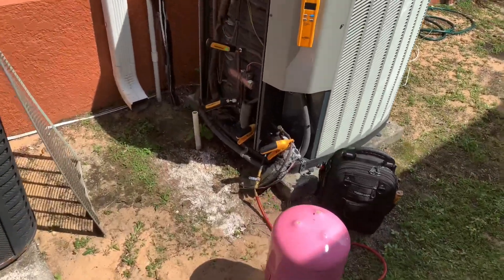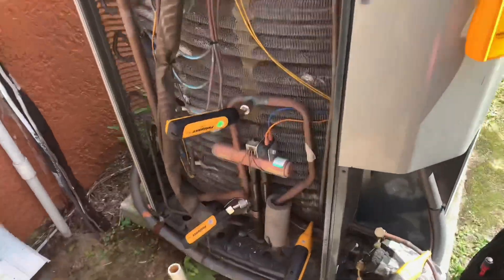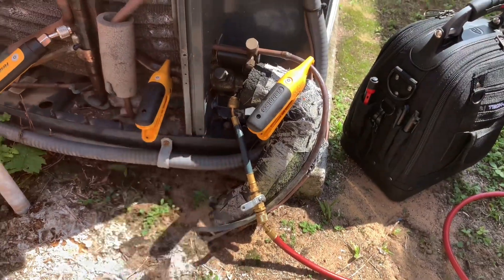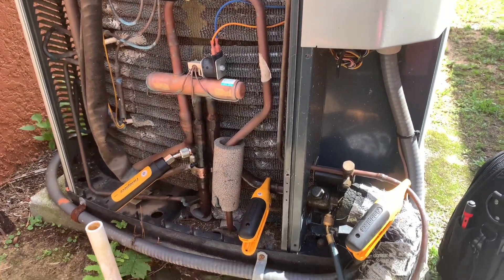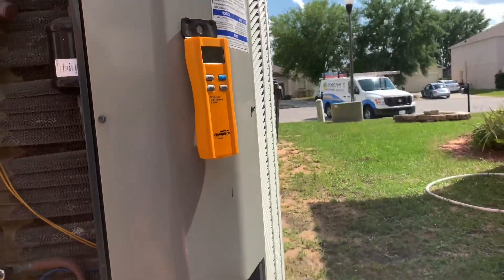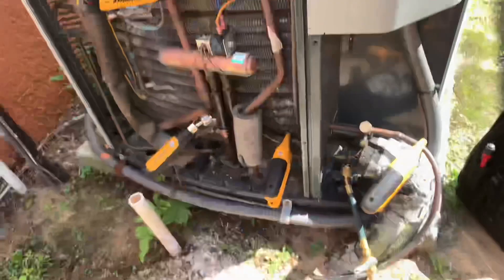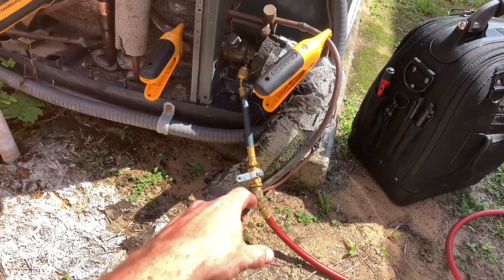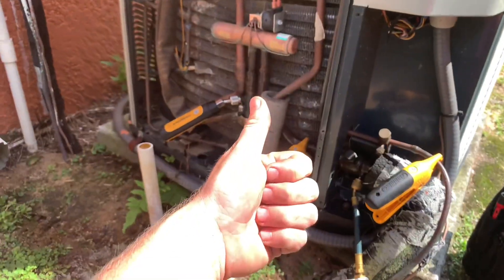CHARGE with Probes on Trane | Fieldpiece JOBLINK | NO more Manifold …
I personally never use a manifold anymore and just use probes for everything. I’m sure there’s some that don’t believe in it but the accuracy to analogs and the benefits of low loss fittings make this the best practice FOR ME!!